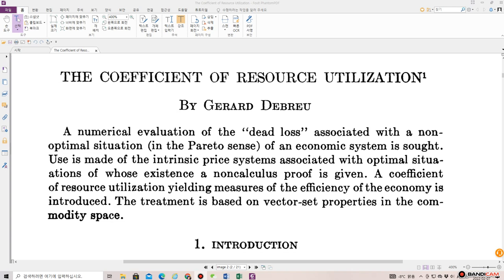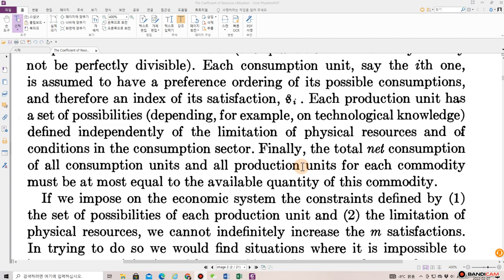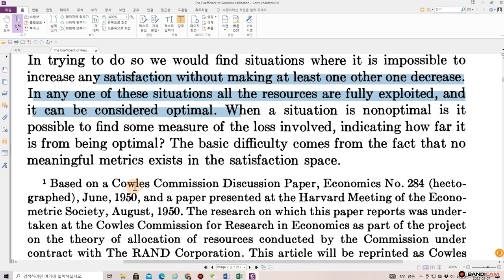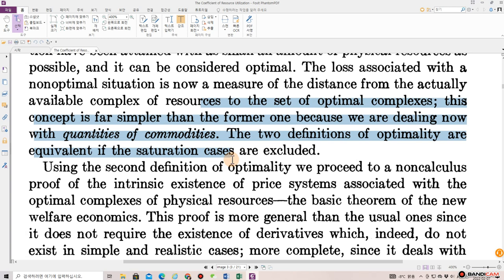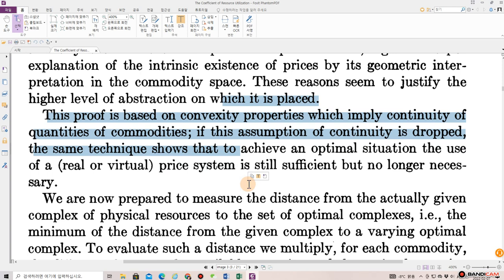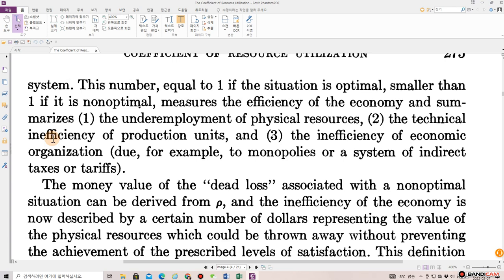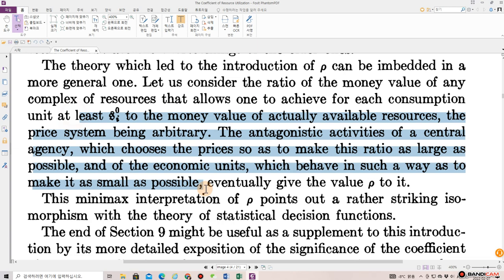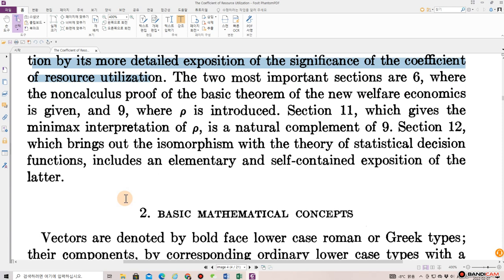Nobel Prize in Economics 1983 Gerard Debreu Econ51 The Coefficient of Resource Utilization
The Coefficient of Resource Utilization
Author(s): Gerard Debreu
Source: Econometrica , Jul., 1951, Vol. 19, No. 3 (Jul., 1951), pp. 273-292
Published by: The Econometric Society